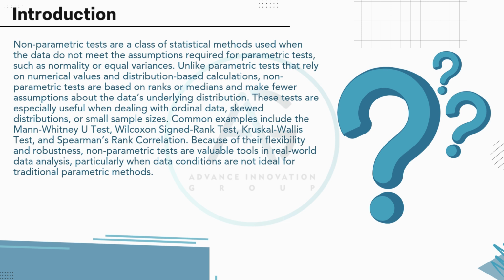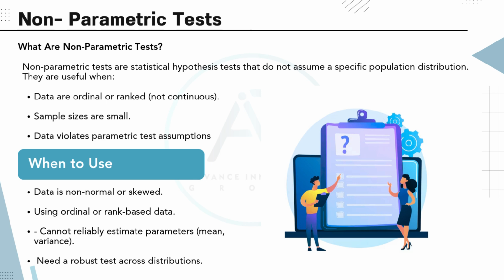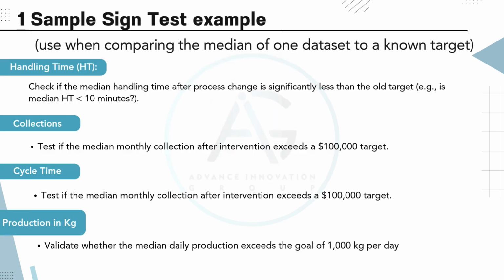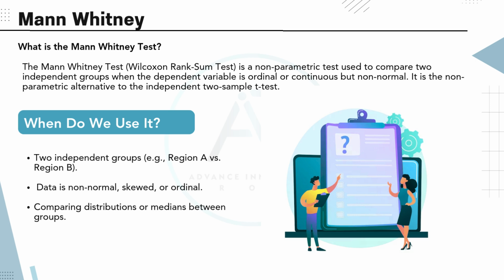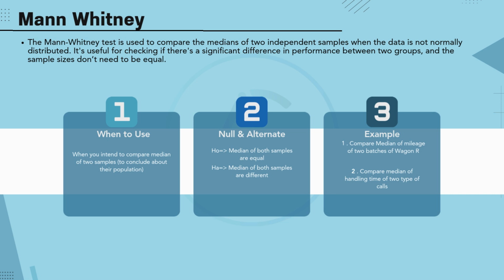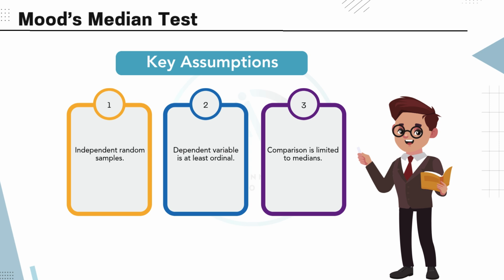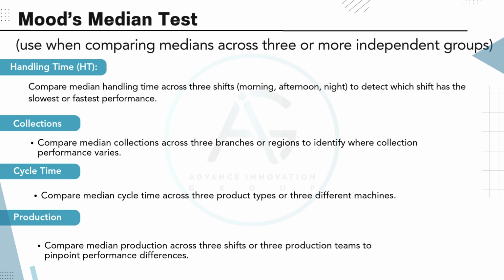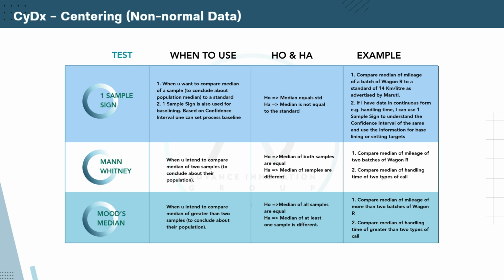Non Parametric Tests ( LSS Analyze - HypotheseTests )